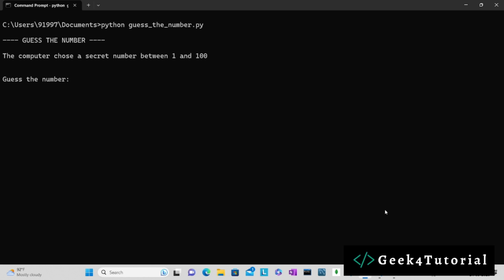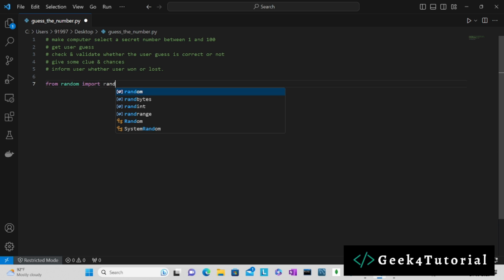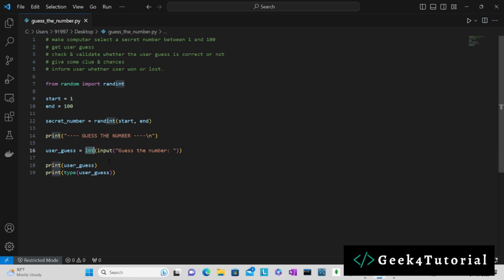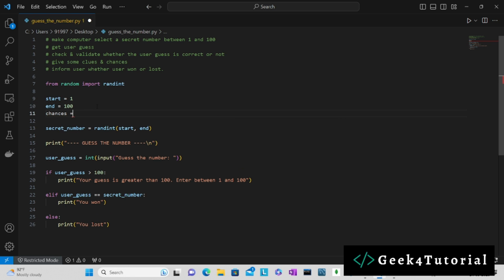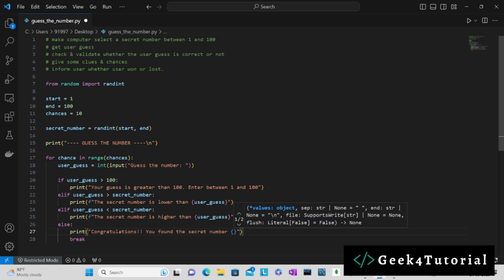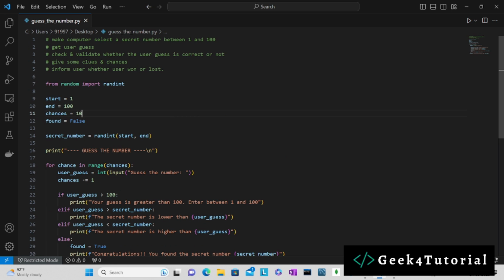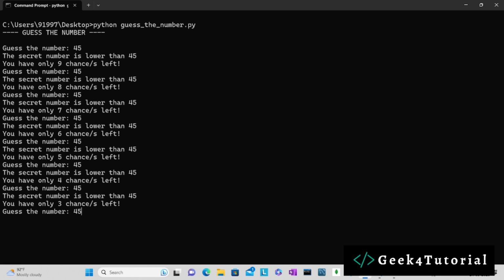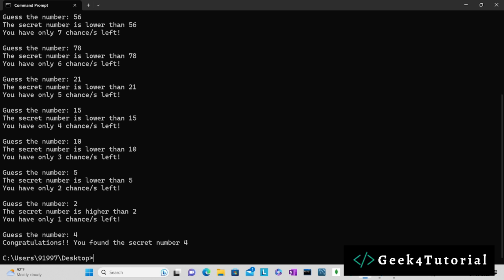Guess the Number Game in Python | Python for Beginners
Learn to build a 'Guess the Number' game in Python with this easy-to-follow tutorial. We'll walk you through the process, teaching you how to generate random numbers, accept user guesses, and provide feedback. It's a great way to have fun while learning the basics of programming in Python. Let's get guessing and see if you can crack the number code!